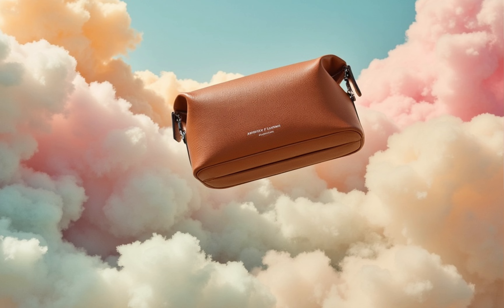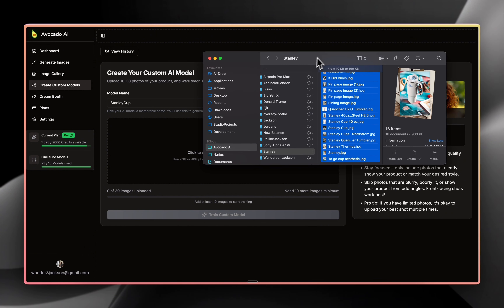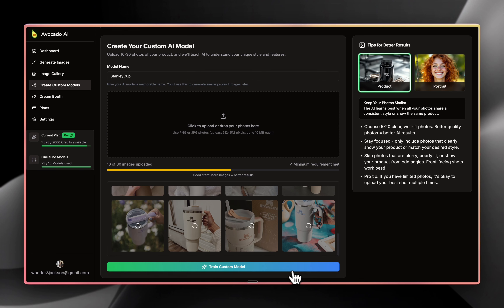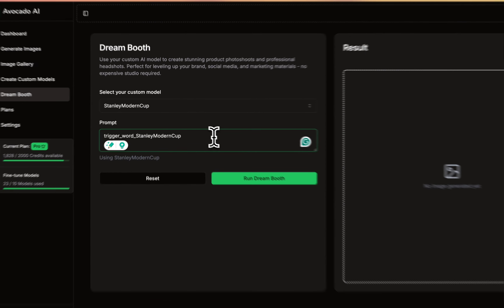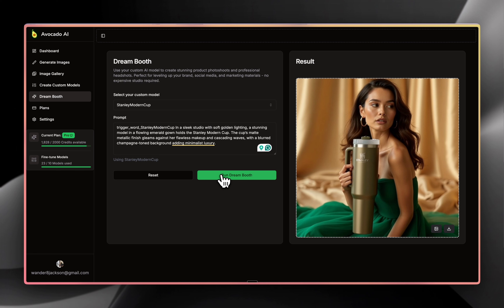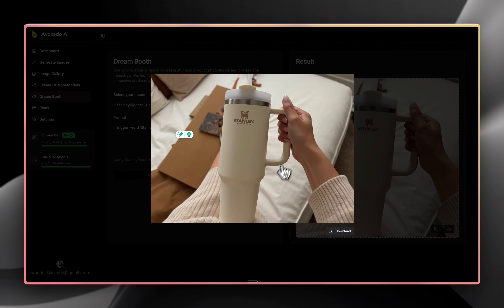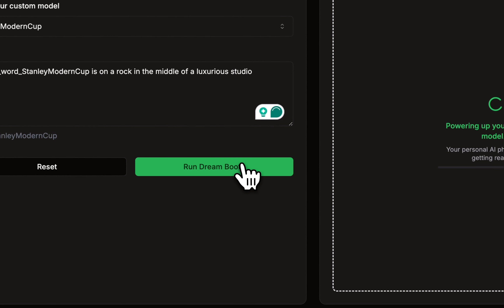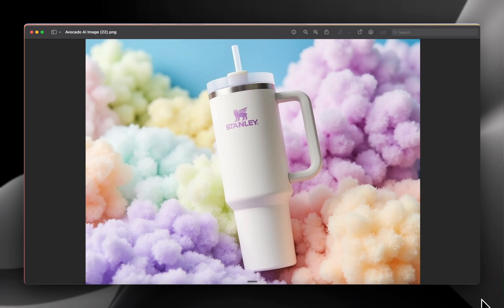Effortless Product Photography with Avocado AI: Perfect for Brands & Creators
Bring your brand to life with Avocado AI – the ultimate AI-powered photographer for creators and businesses. Whether you're an e-commerce brand or a content creator, Avocado AI helps you create professional, custom product and personal photos in minutes.

With fine-tuning capabilities, upload your photos and let the AI craft stunning visuals tailored to your style and needs. Save time, cut costs, and elevate your marketing game with ease.

✨ Features:

AI fine-tuned models for unique branding
Customizable styles for products and portraits
Perfect for small businesses and creators
Say goodbye to expensive photo shoots and hello to Avocado AI – your personal AI photographer! Try it now and experience the future of photography.

👉 Start your journey at avocadoai.co